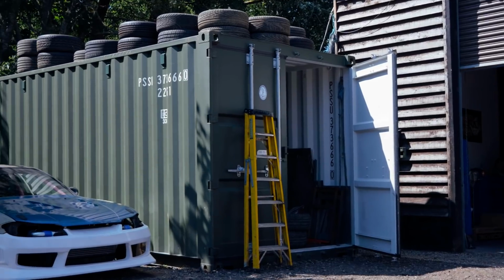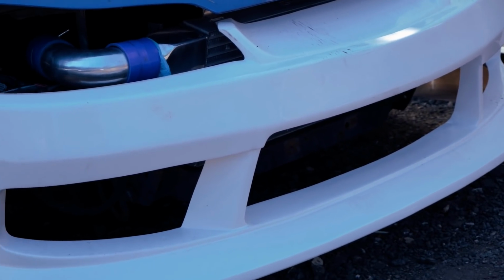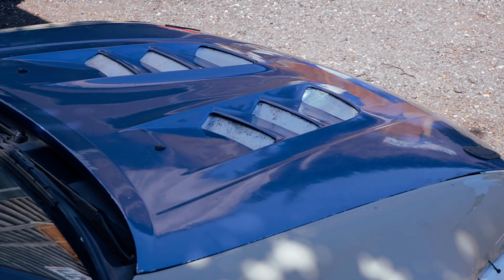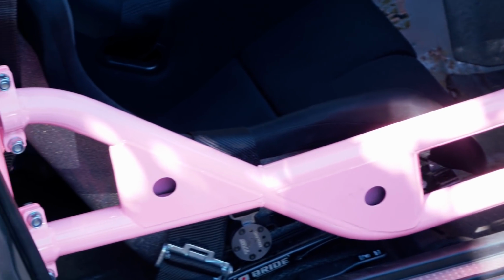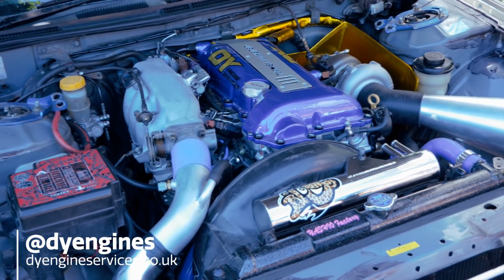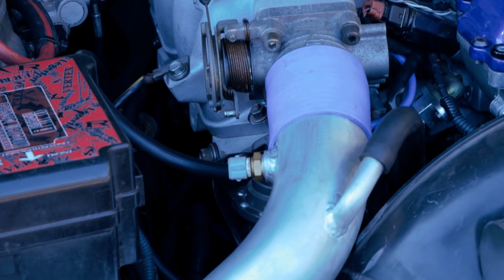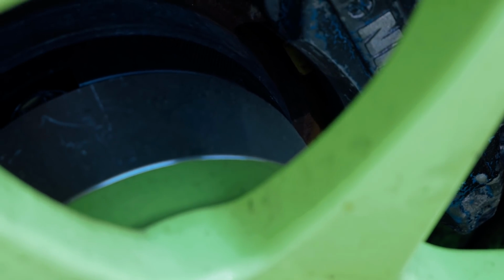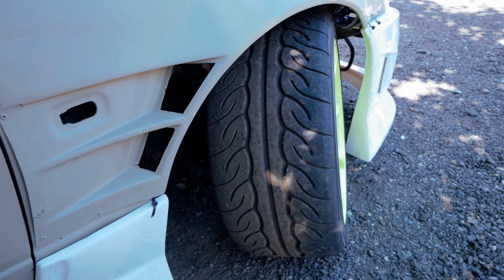WIN FREE STUFF, WATCH SOME DRIFTING & AN UPDATE ON MY 500bhp SR20DET S15 SILVIA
► STEP ONE! GO TO @heathen_defiance on INSTAGRAM.
► FOLLOW ME & LEAVE A COMMENT ON THE POST!
► STEP TWO! GO TO the BDCinsider FACEBOOK PAGE
► LIKE THE PAGE & LEAVE A COMMENT ON THE POST!

► Special thanks to @BeckyEvans  for additional footage.
     She makes great car content, so head over and watch her stuff if you haven't already!!

► Video edited by @quanticstudios_

Special Thanks to the project supporters